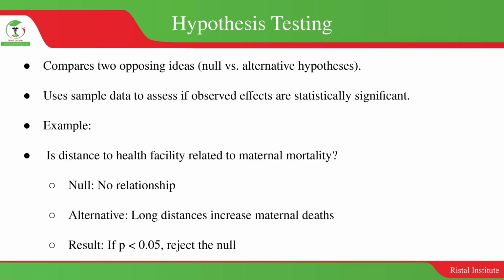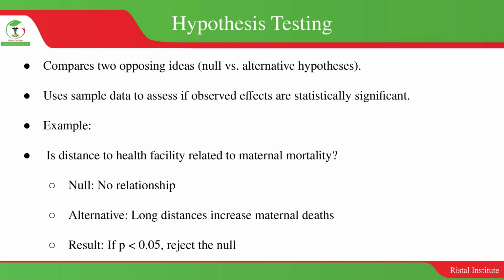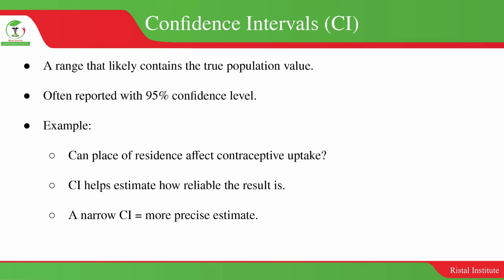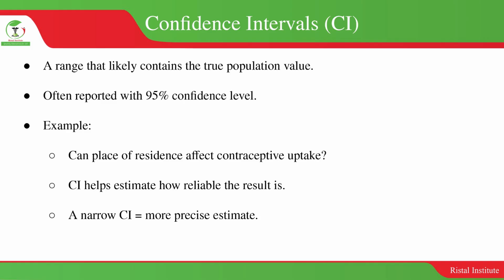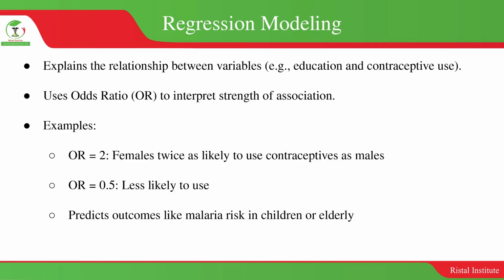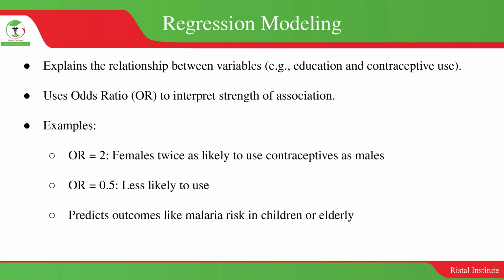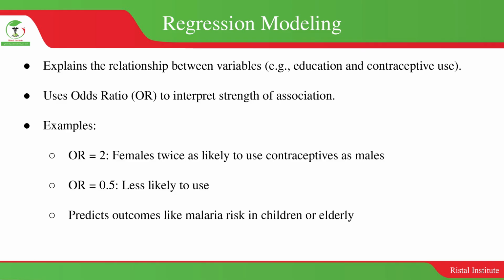Common Methods of Statistical Inference